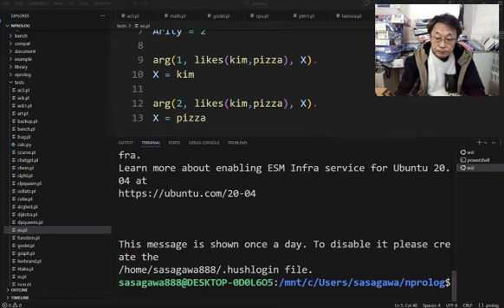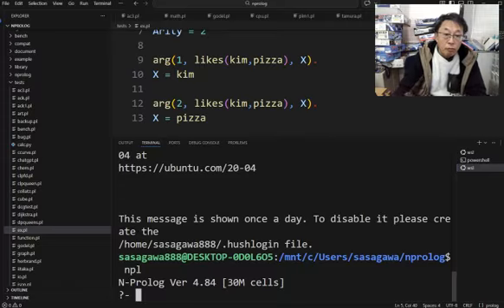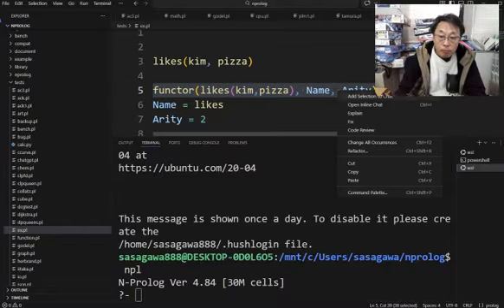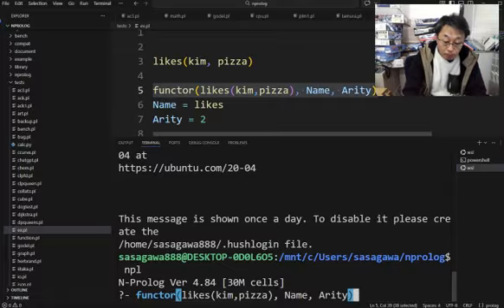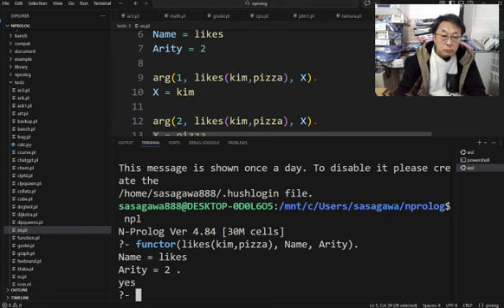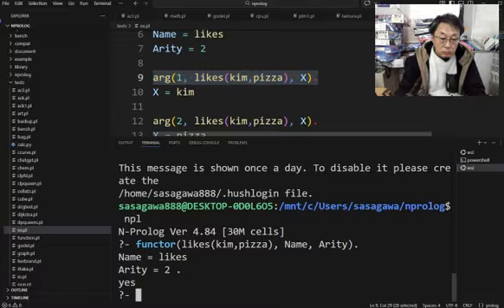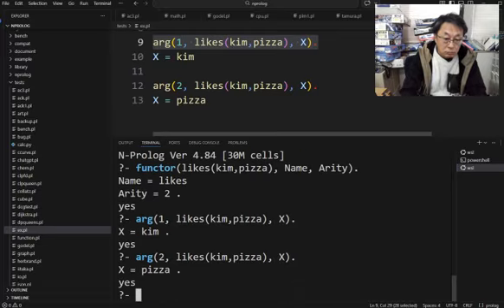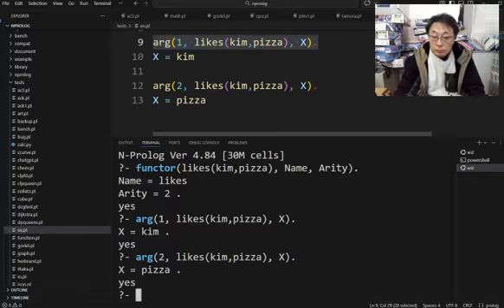N-Prolog explanation arg functor of Prolog (in 1 minite)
Learn how Prolog understands data structures in just 1 minute!

In this video, we explain two essential built-in predicates:

functor/3 → get the name and arity of a term
arg/3 → access each argument inside the term

Example:

functor(likes(kim,pizza), Name, Arity).
arg(1, likes(kim,pizza), X).
arg(2, likes(kim,pizza), X).

You will learn:

What a functor is
What arity means
How to inspect a term step by step

These are fundamental tools for understanding Prolog structures.